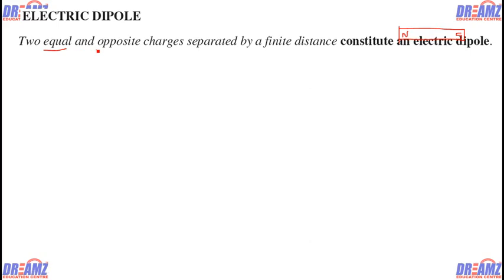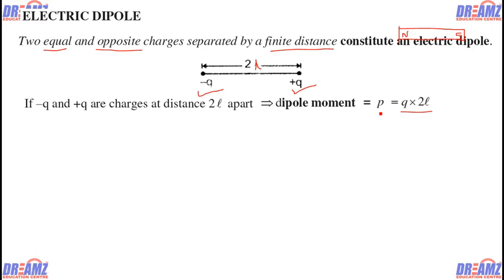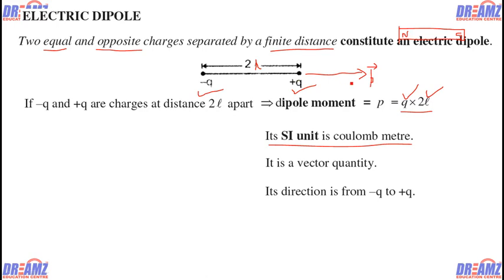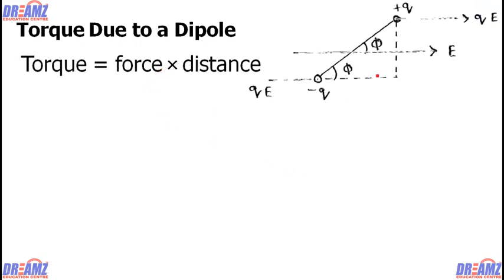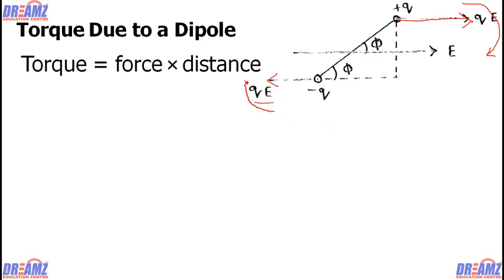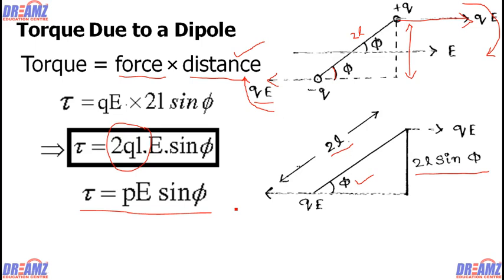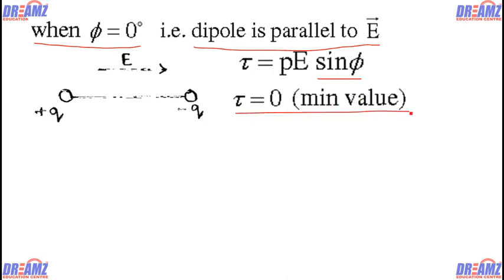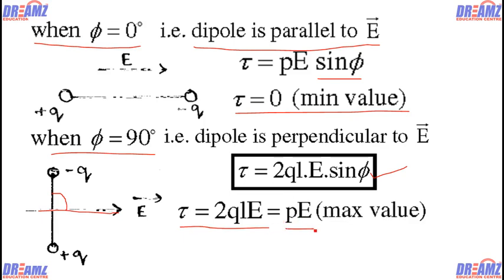Concept of Electric dipole and its properties for Class 12 Students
Watch the video for the class on Electric dipole and its properties

Dreamz Education Centre is one of the best institution the preparation of
📌 Engineering [WBJEE, JEE-MAIN] Entrance Exam
📌 Medical [NEET] Entrance Exam
📌 Class 11 and 12 CBSE, ISC, WBHS Board Exam [Physics, Chemistry, Math and Biology]
📌 Class 11 and 12 CBSE, ISC, WBHS Board Practical Lab [Physics, Chemistry and Biology]

With the experience of last 15 Years, Dreamz Education Centre have planned all of their courses with
👉 Offline and Online Classroom Coaching
👉 Full time Permanent Experienced Faculties
👉 Digital AC Classroom with CCTV surveillance
👉 Chapter wise Constructed Study Material
👉 Chapter wise Class and Home Assignment modules
👉 Offline Exam System with Evaluation and Model Solution
👉 Chapter wise Online Short Test and Full Test
👉 Dreamz Online Class website and Mobile APP
👉 Online Video Class, Assignment Submission & More

For more,
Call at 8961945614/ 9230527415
or
visit DREAMZ BARASAT and BARRACKPORE Centre